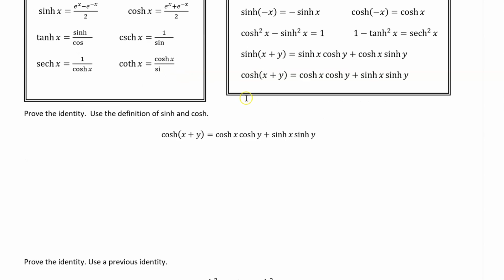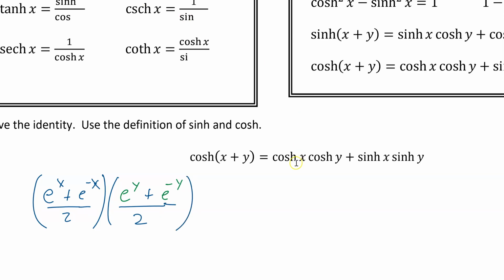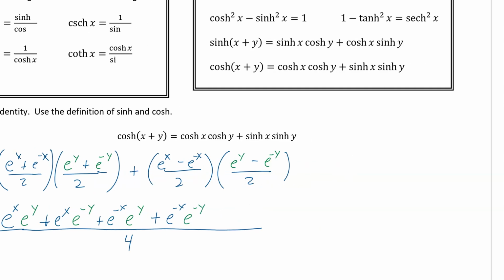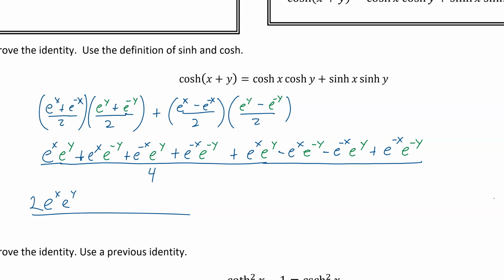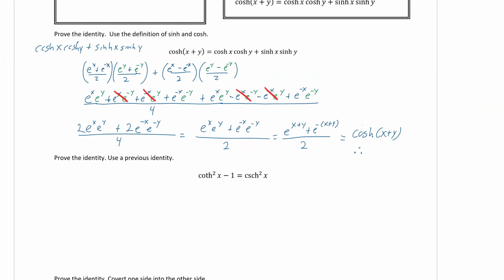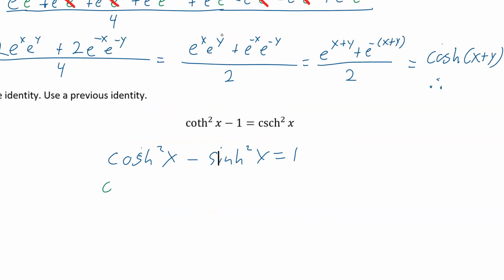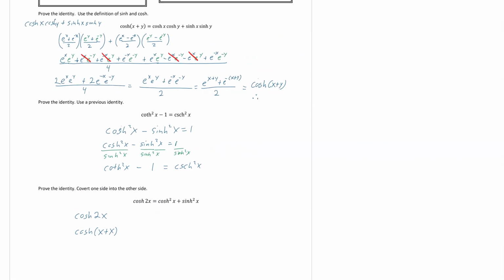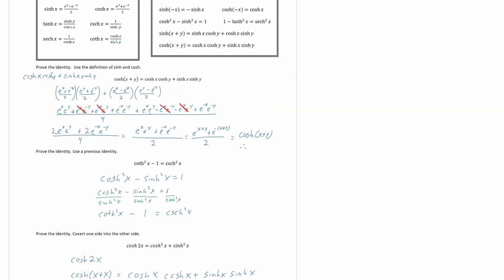6 7 b hyperbolic trig functions identities